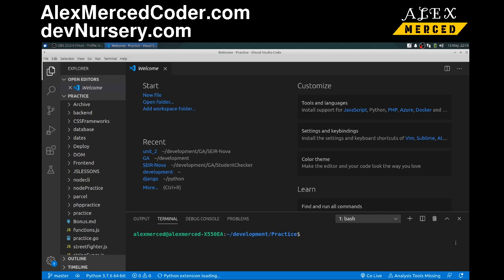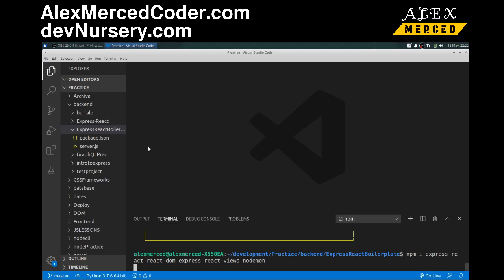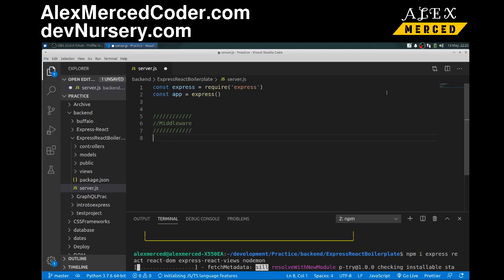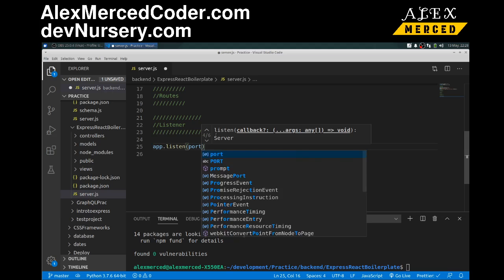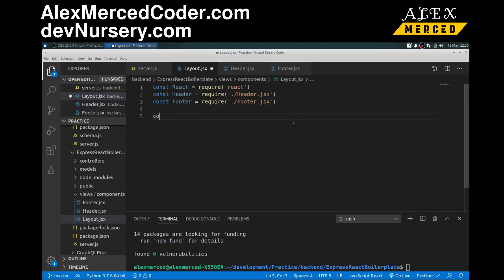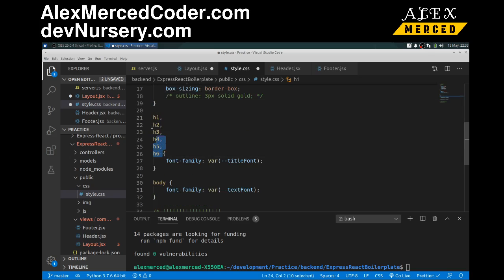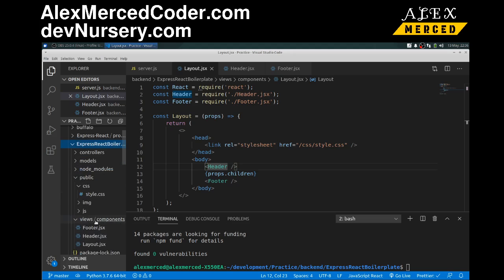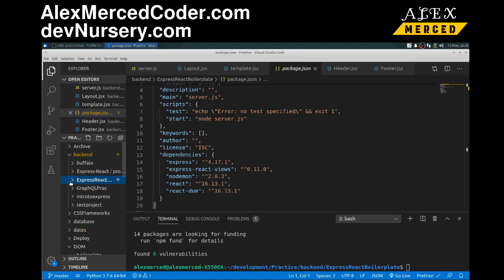AM Coder - Code Organization - Express/Express-React-Views Boilerplate Setup